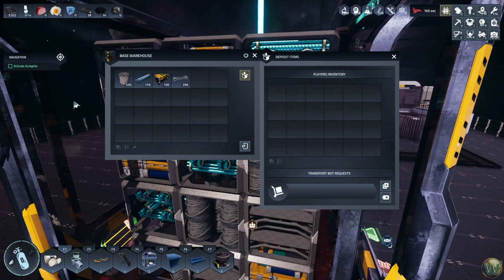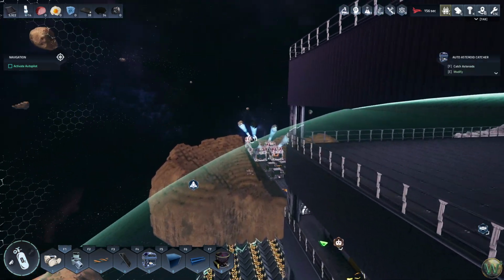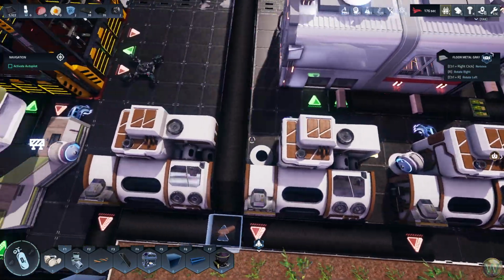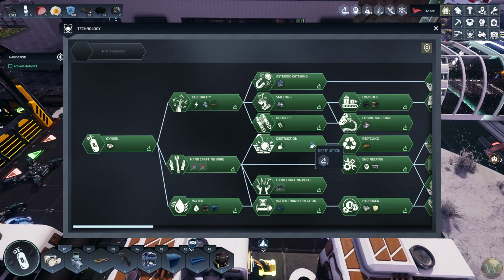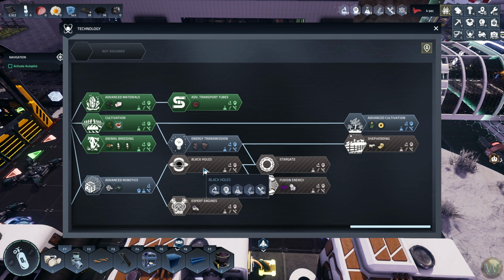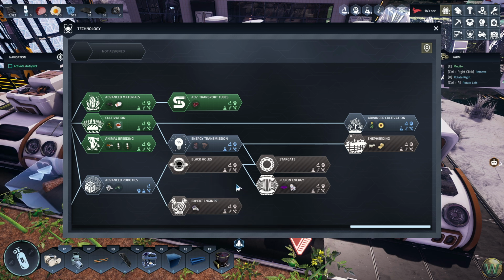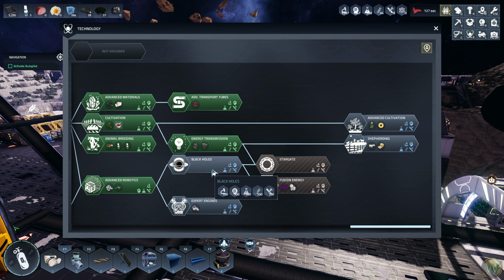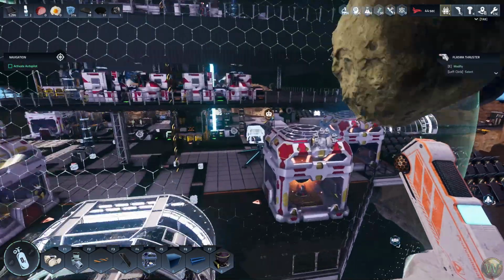Astro Colony - Finale - First Look - Let's Play - Episode 27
In this episode, I finish my first look at Astro Colony.  We take a look at a few of the final technologies (leaving a few that don't seem to do anything) and discuss some of my final thoughts on the game in its current state.

Astro Colony is a colony and factory simulation game where you gather resources, build a base, and eventually support astronauts and their needs in one giant, intergalactic simulation